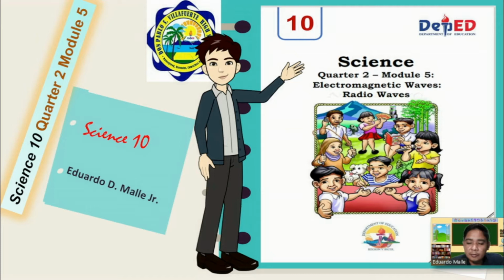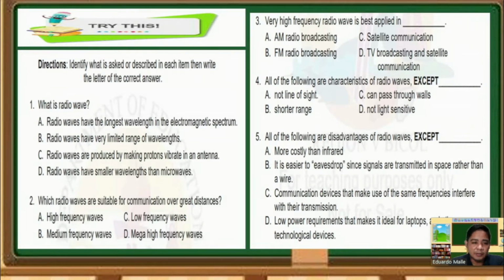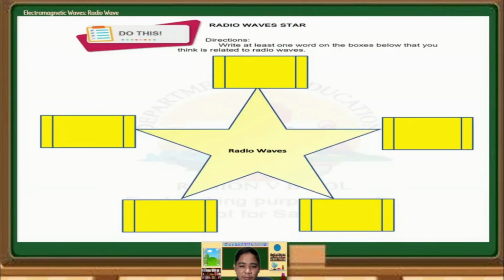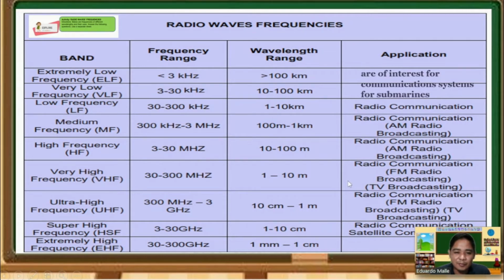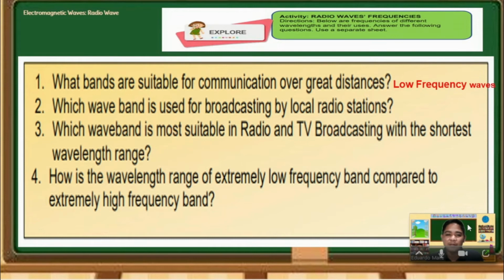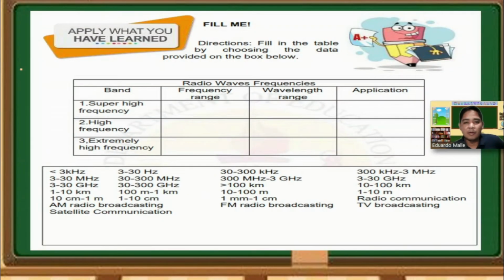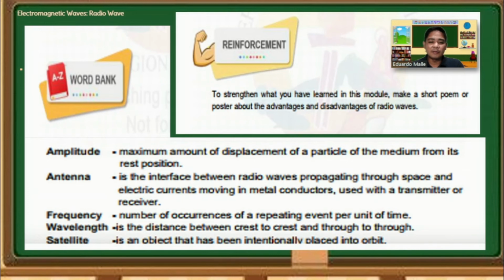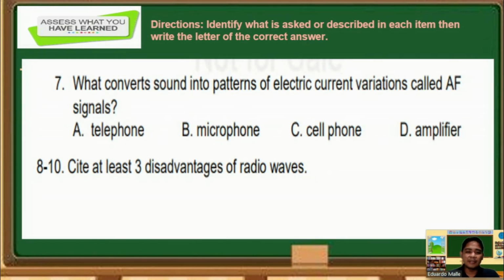Science 10 Quarter 2 Module 5 Electromagnetic Wave:Radiowave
This video explains the content of Science 10(SLM Q2 M5) Self Learning Module Quarter 2 Module 5

Science 10 Quarter 2 Module 9  Effects of EM Radiation on Living Things and The Environment.